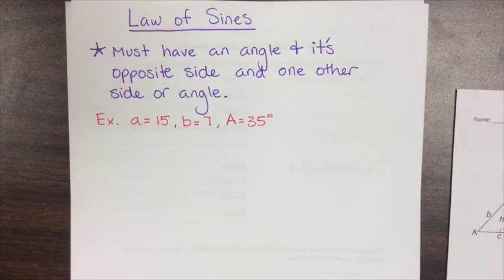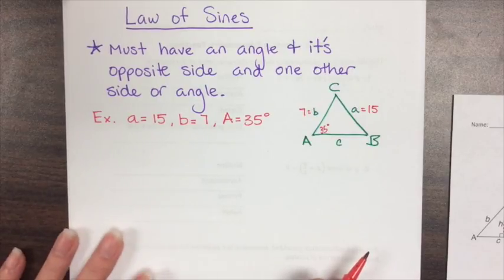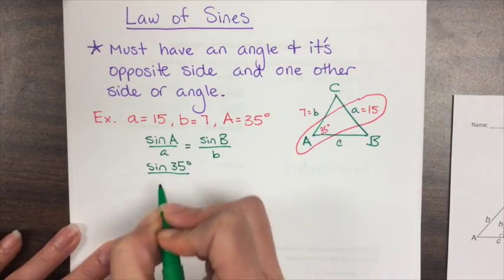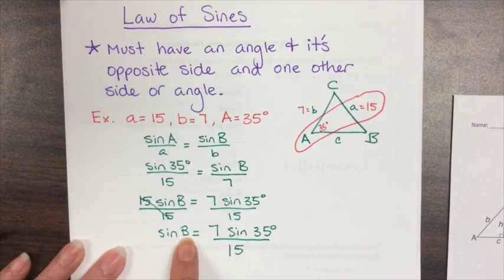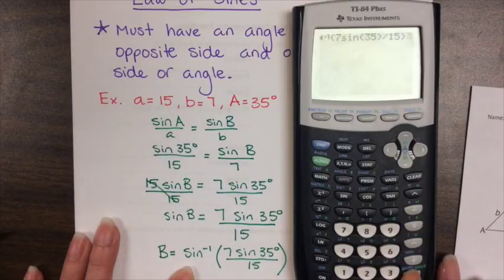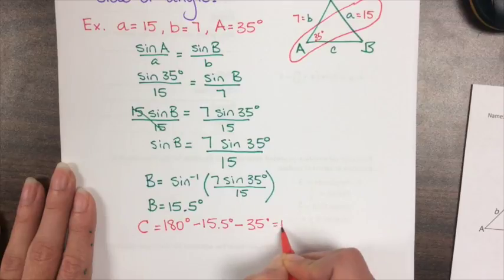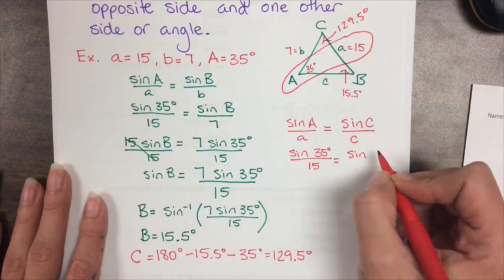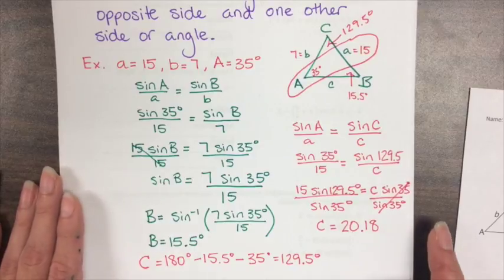Law of Sines.mp4